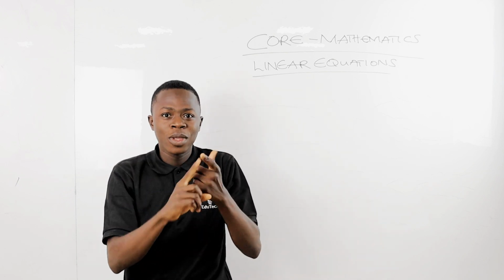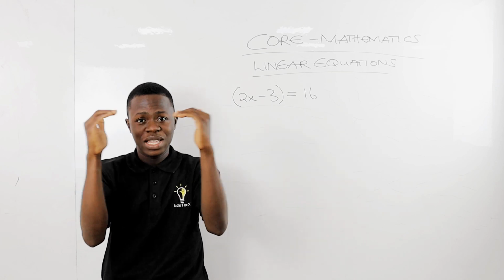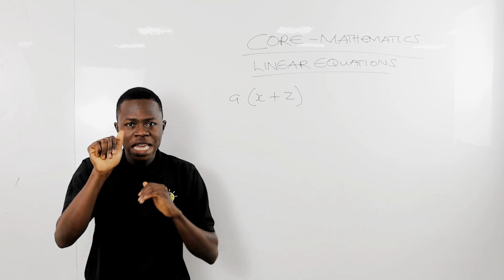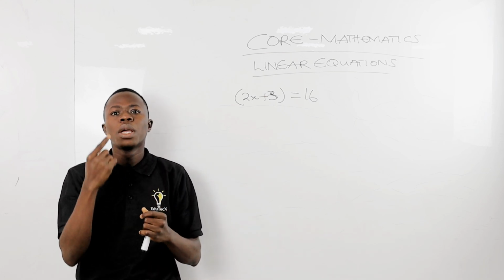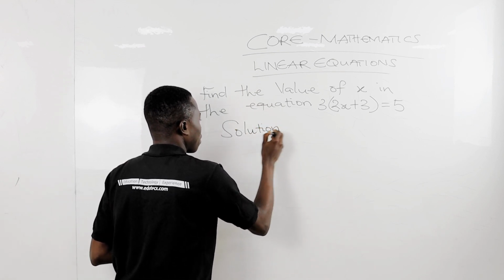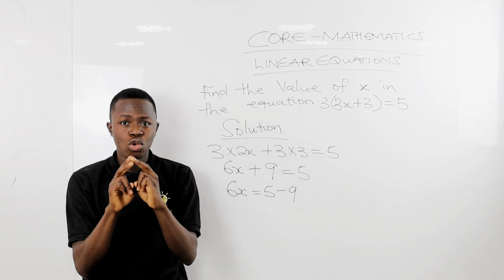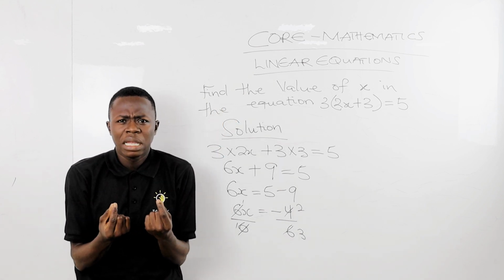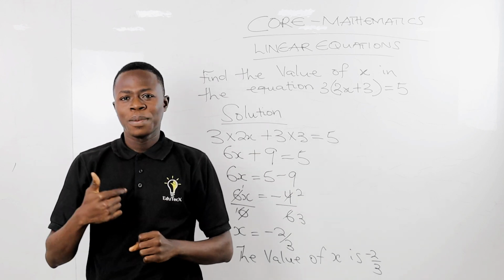Linear Equations with brackets |Lesson2| Core Mathematics | SHS | Sign Language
Learn how to solve linear equations with brackets in this engaging Core Mathematics lesson tailored for SHS students. Presented in sign language, this video is perfect to explore math in a new way. Watch, learn, and practice as we break down each step in solving these equations!